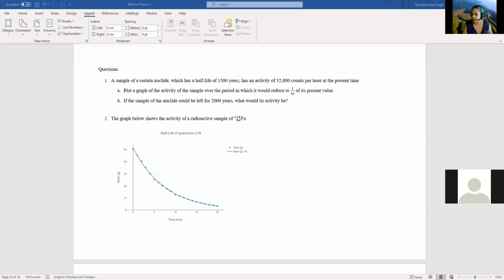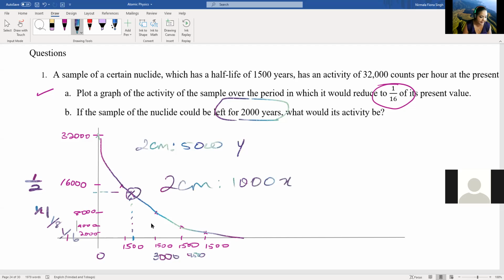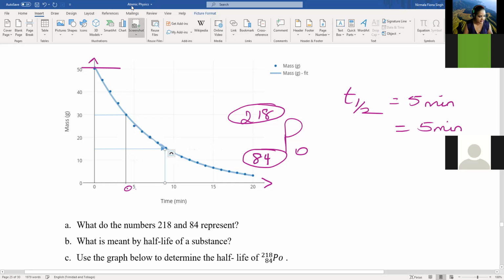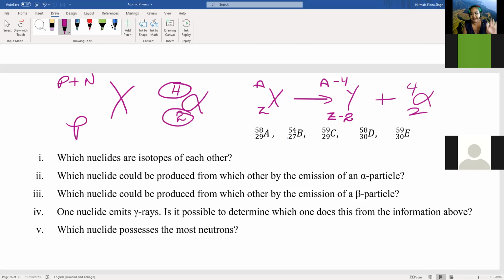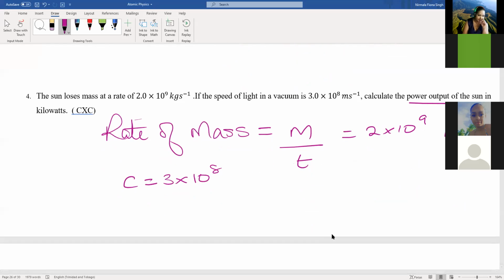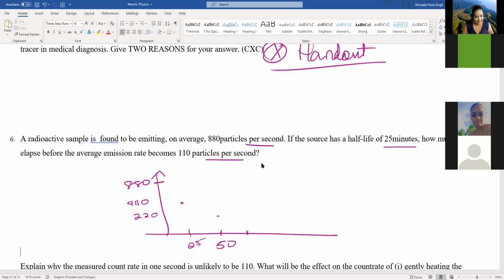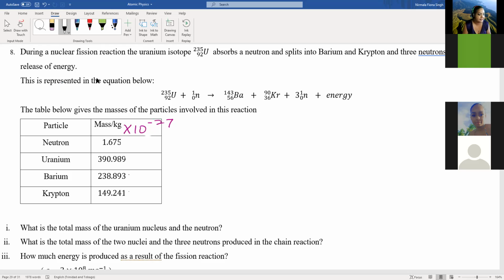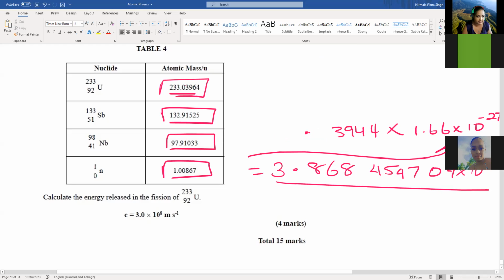Atomic Physics Questions Form 5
Monday 19th Class